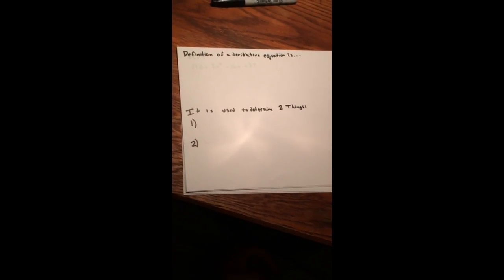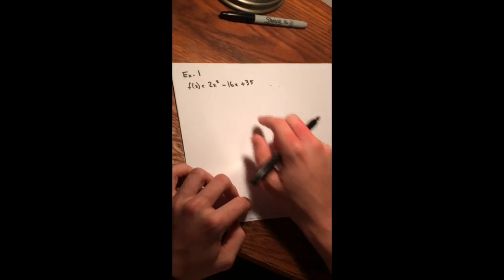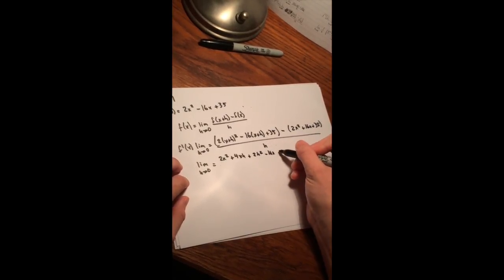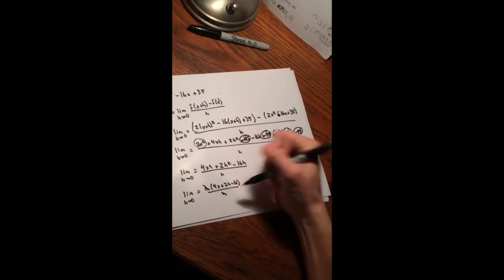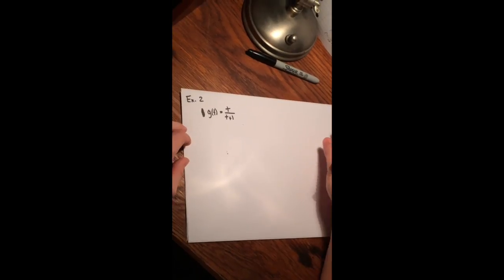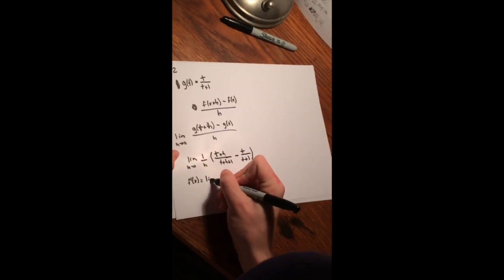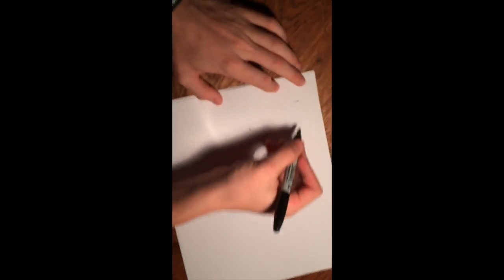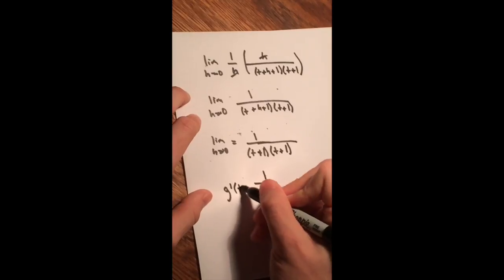Calc Teaching- Definition of a Derivative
See attached link for further info regarding the definition of a derivative.